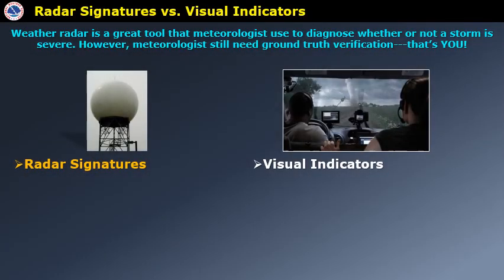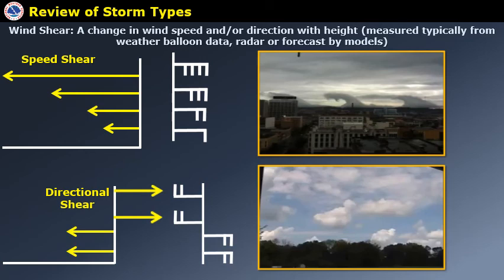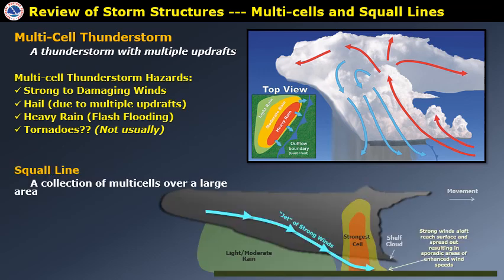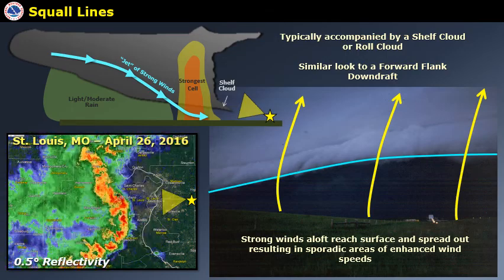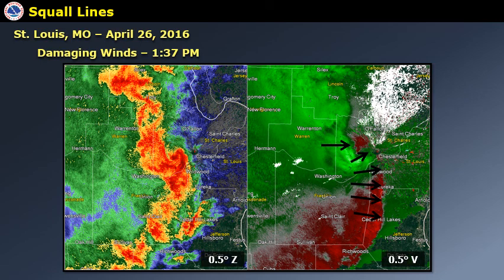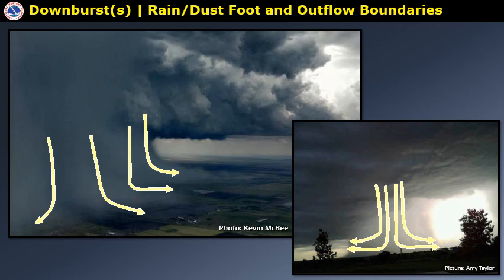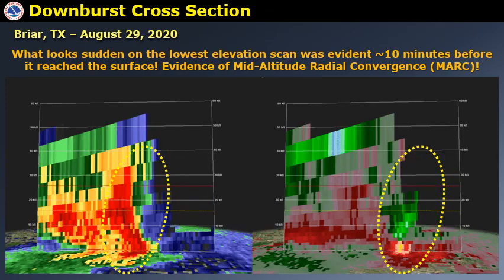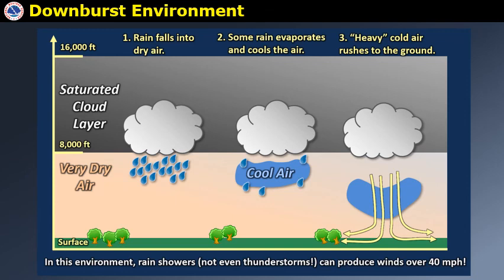Advanced SKYWARN 2021 Part 2